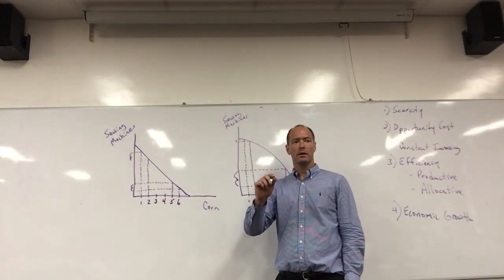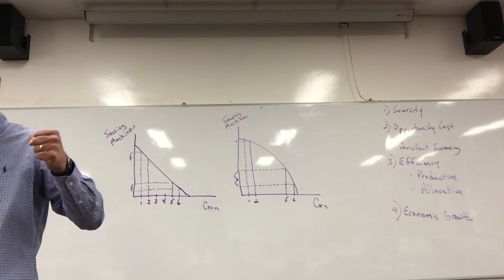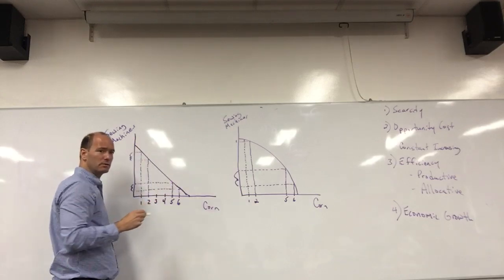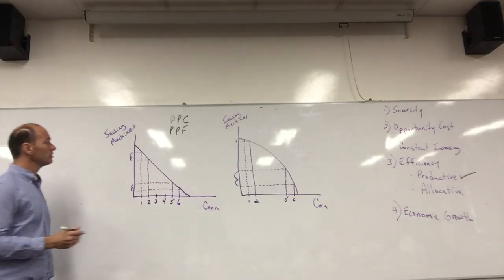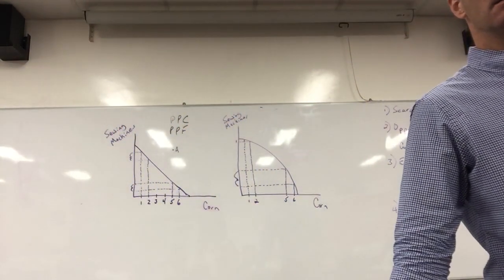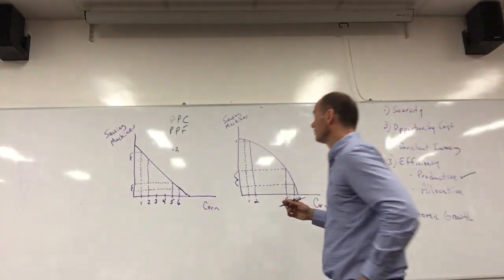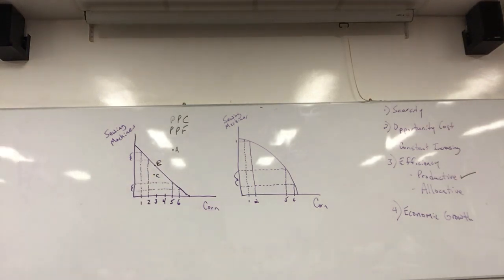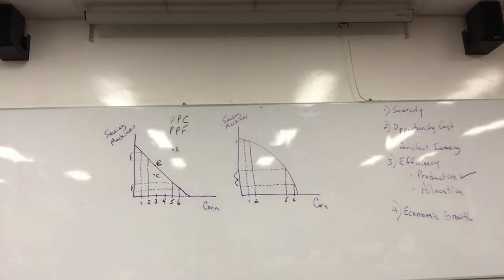1 Production Possibilities